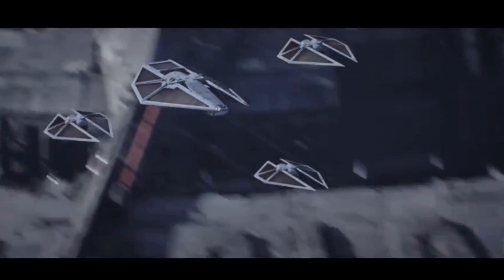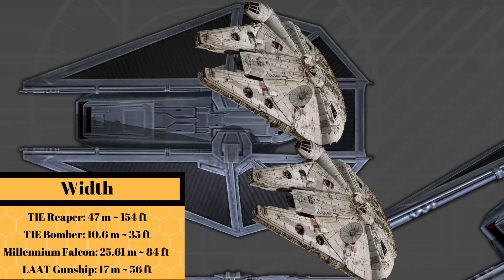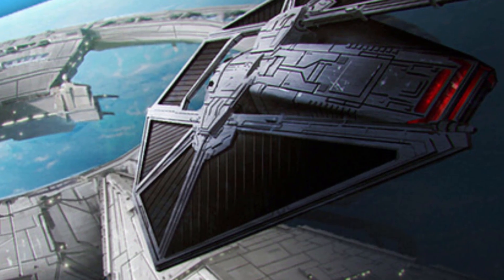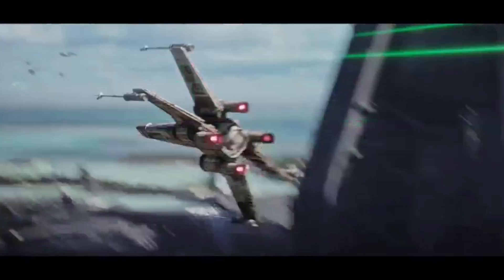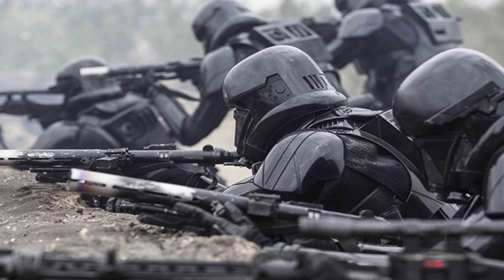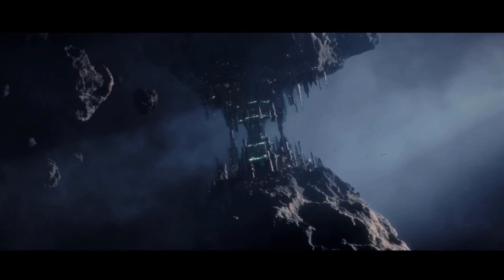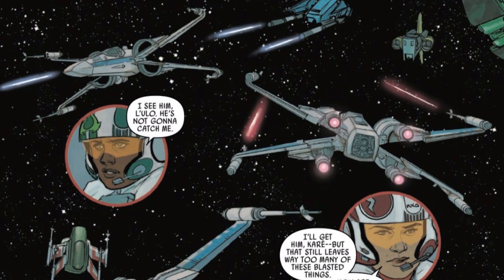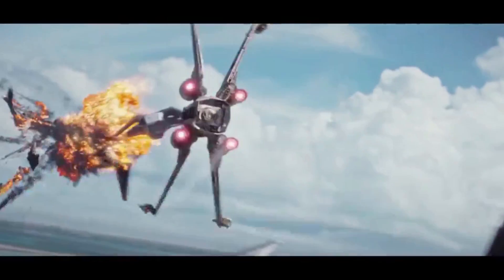2x the Cargo Size of the LAAT Gunship? - TIE Reaper Explained - Star Wars Ships and Vehicles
The TIE Reaper is twice the size of the LAAT gunship, and 5 times the length of the TIE Boarding Craft, which made it incredible efficient at getting Death Troopers to critical parts of the battlefield, and to stop riots on major cities like Coruscant.  See how this ship compared to to the LAAT gunship, TIE Bombers, TIE Fighters, Millennium Falcon, and other Star Wars ships.